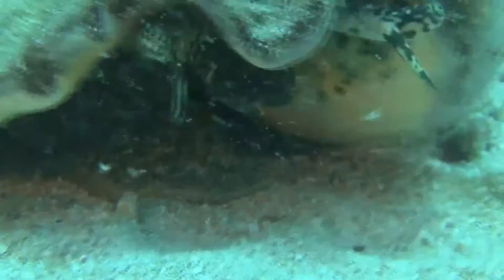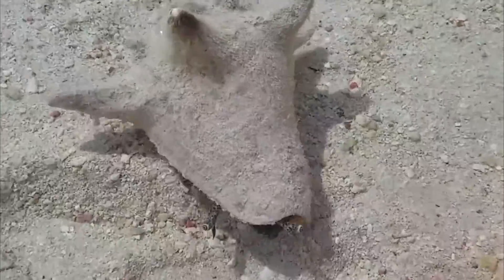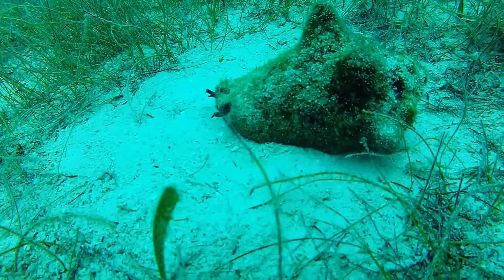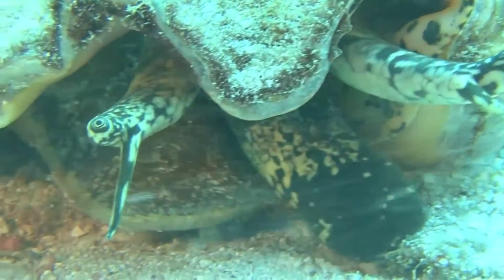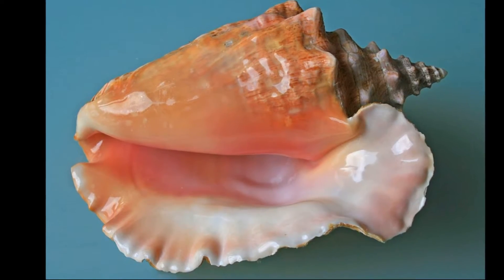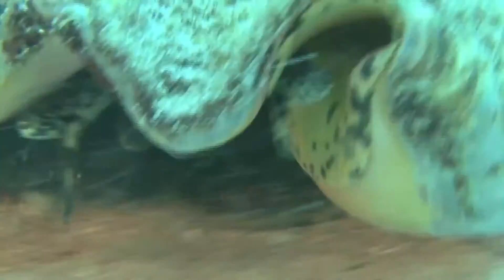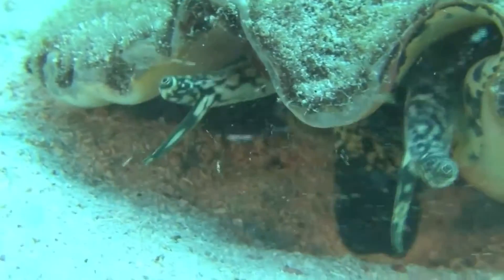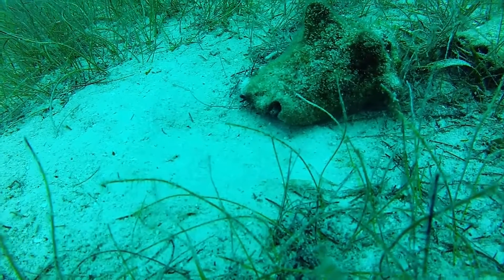Facts: The Queen Conch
Quick facts about the queen conch, a giant, leaping sea snail with a beautiful shell! The queen conch (Strombus gigas, Aliger gigas, giant queen conch, Lobatus gigas, giant conch, pink conch). Queen conch facts!

Santhanam, Ramasamy. Biology and Ecology of Edible Marine Gastropod Molluscs. Canada, Apple Academic Press, 2018.